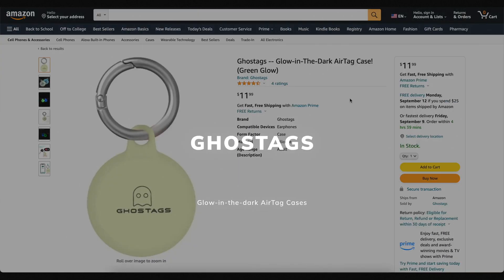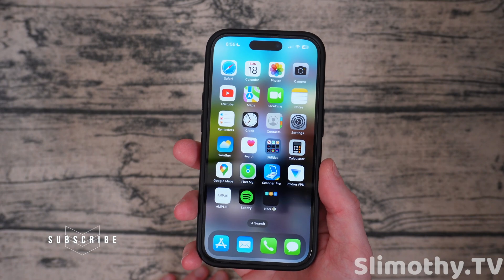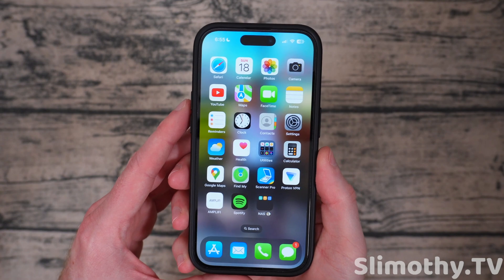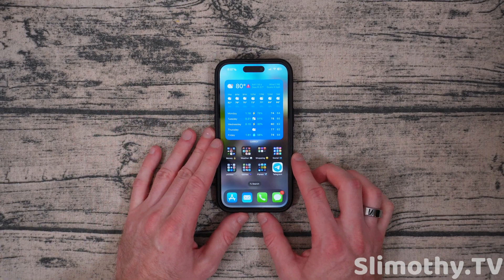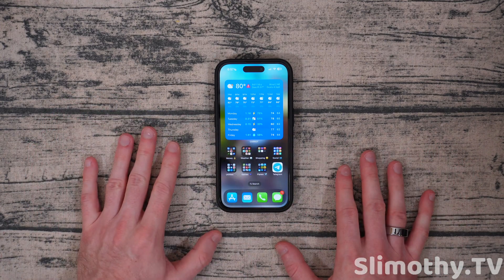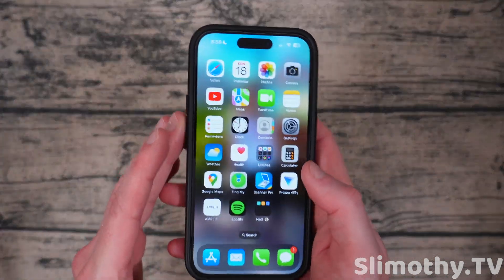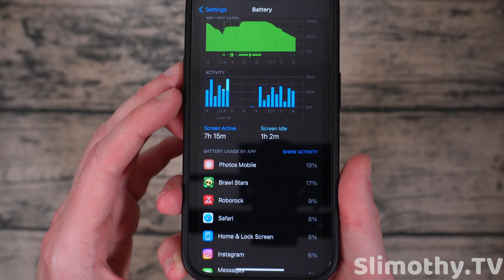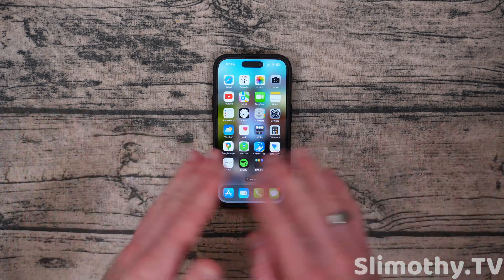iOS 17 - THE BUGS.... 🐞 Should You Install iOS 17 Beta On Your iPhone?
iOS 17 Beta has been out for a while now and there are some serious bugs that others aren't reporting on! In this video we go over the biggest bugs of iOS 17 and if you should install iOS 17 on your daily driver iOS device. iOS 17 Beta 2 should be out later this week so stay tuned -- we will have a video going over all the new features, improvements, battery life, etc of iOS 17 Beta 2 in just a couple days!